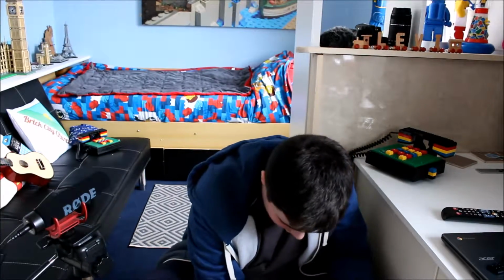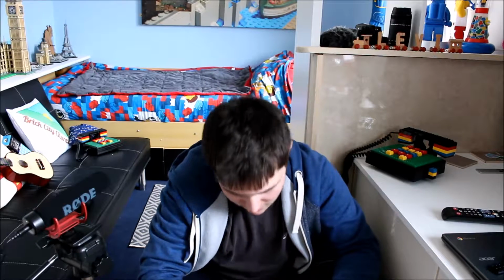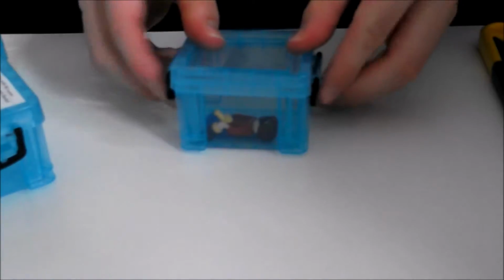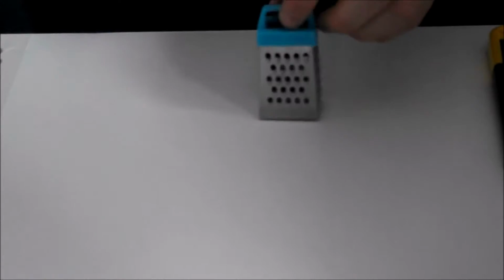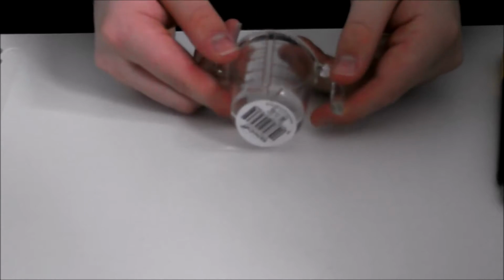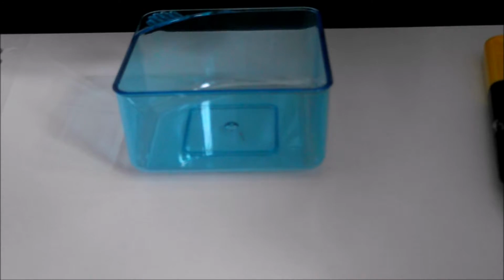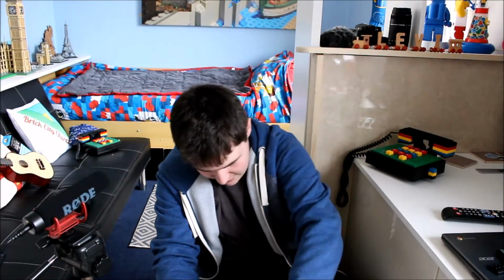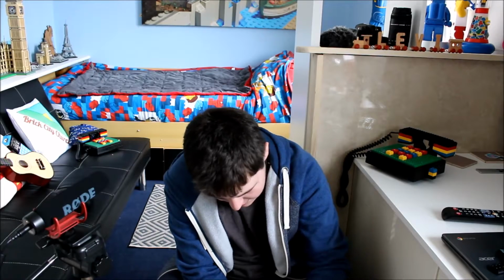5 Miniature Pound Shop Items! | Unboxing S1 E7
In this video I purchased 5 Miniature items from my local Pound shop (the UK equivalent to a Dollar store).